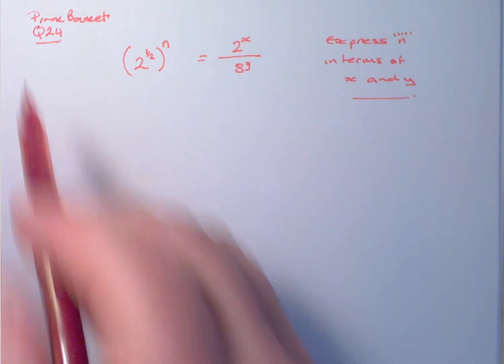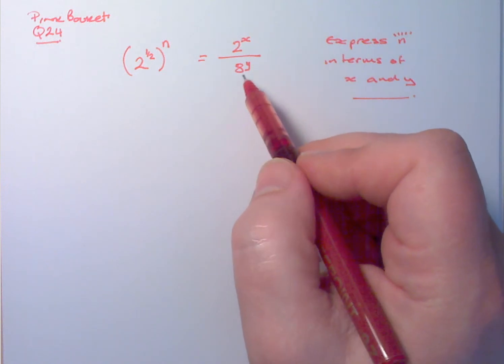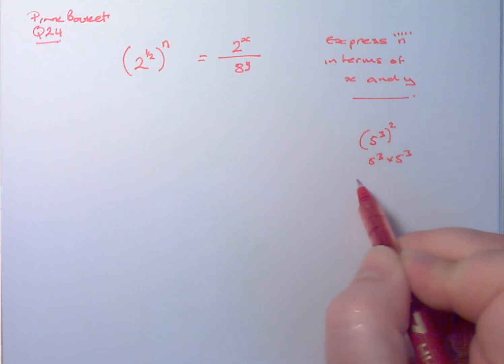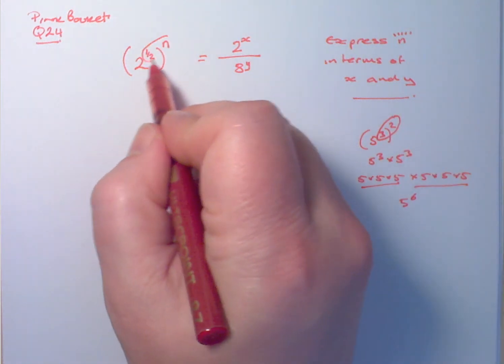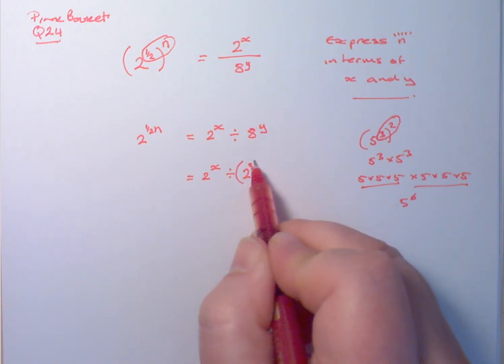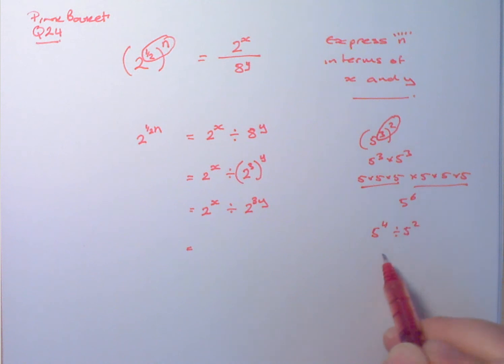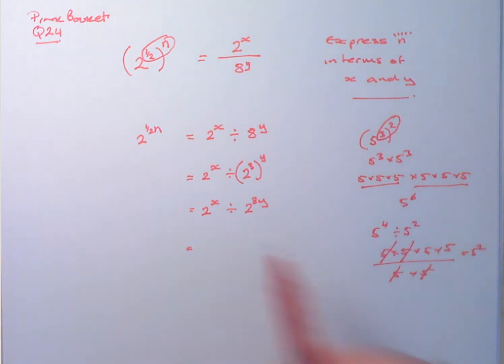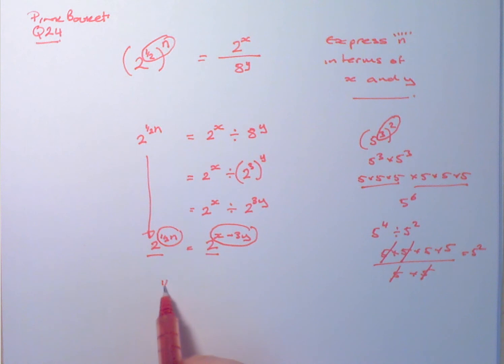Year 11 Pink Paper q24